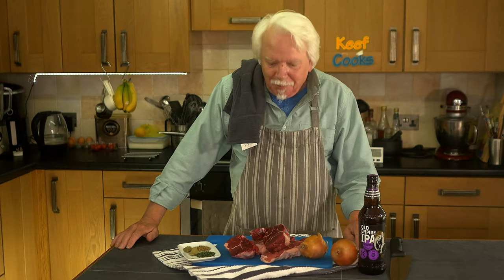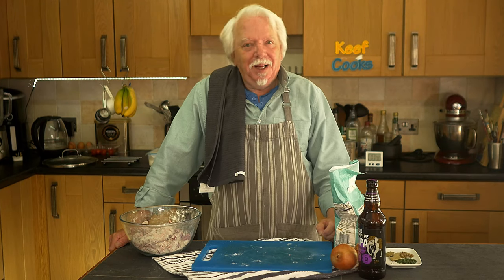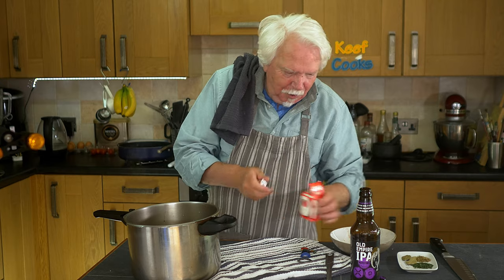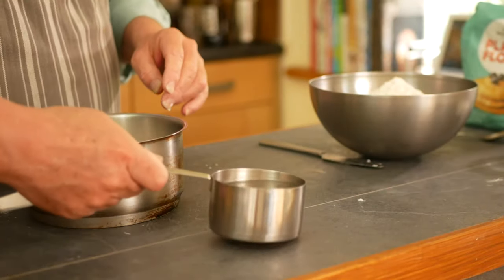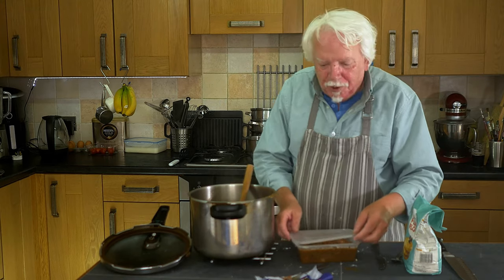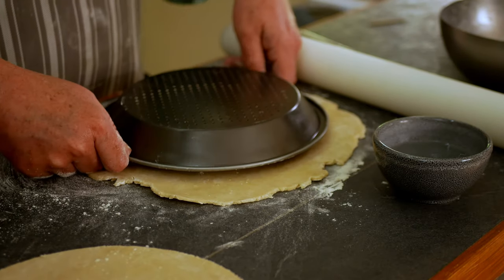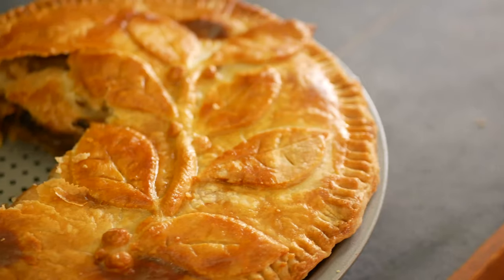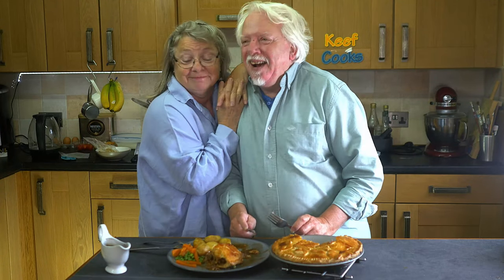Steak and Ale Pie | Classic British Pie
This is an absolute classic in British cuisine. The steak and ale pie contains chunks of tender beef cooked in rich gravy with a flavoursome ale, all enclosed in a tasty hot water pastry. It takes a while to make, but it's really worth the effort.